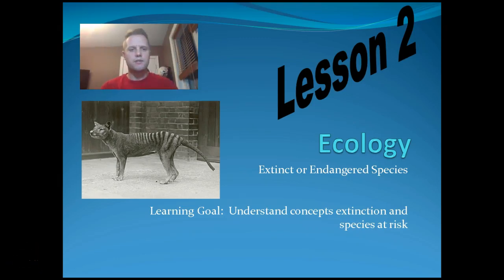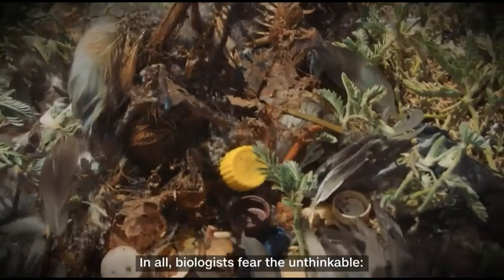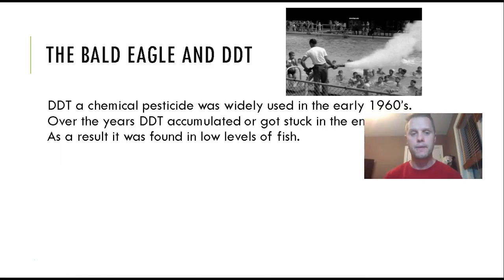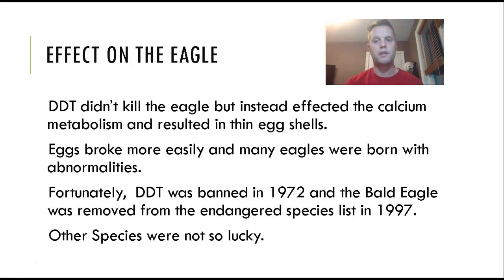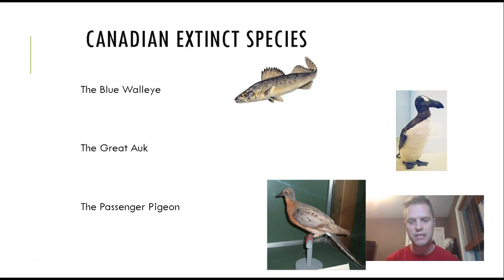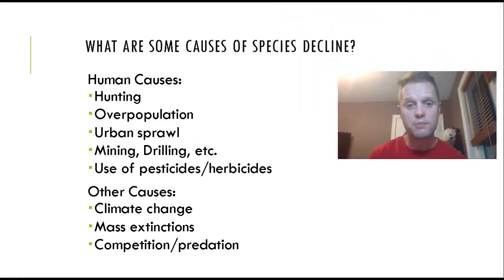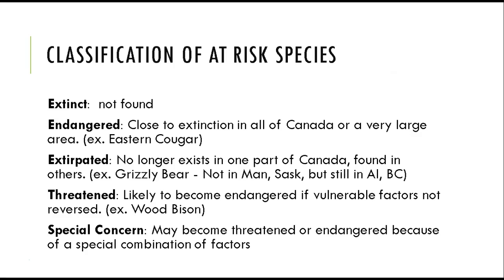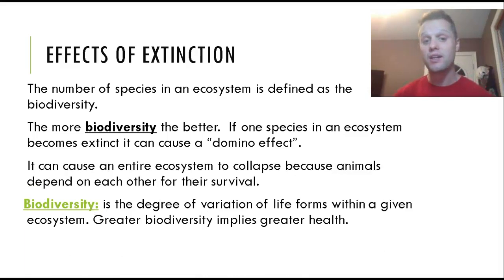Ecology Extinction Endangered Biodiversity G9 Video 2